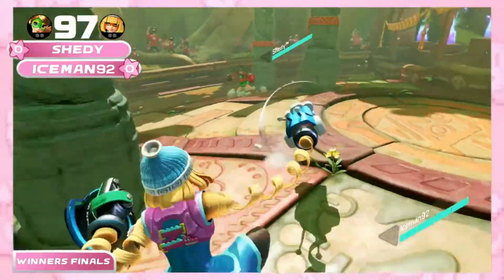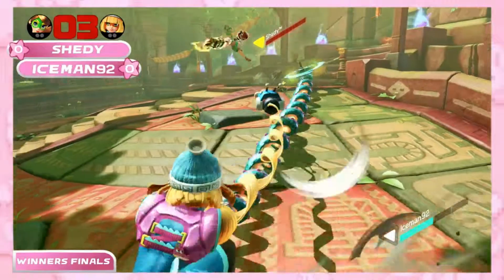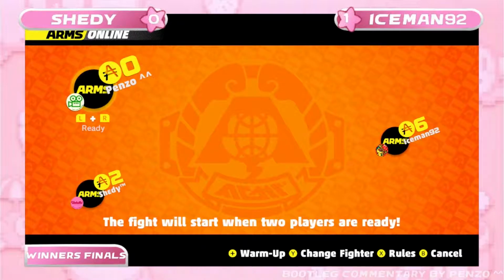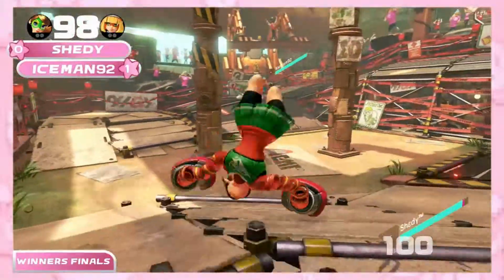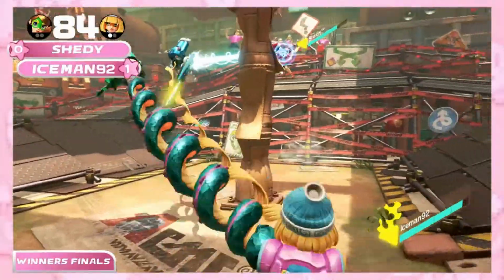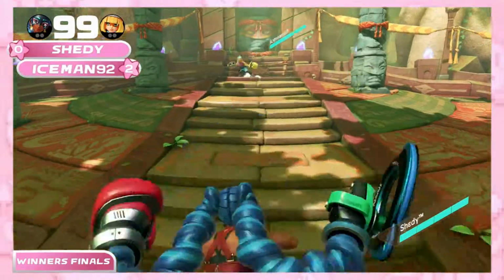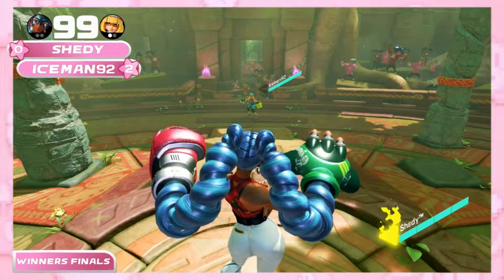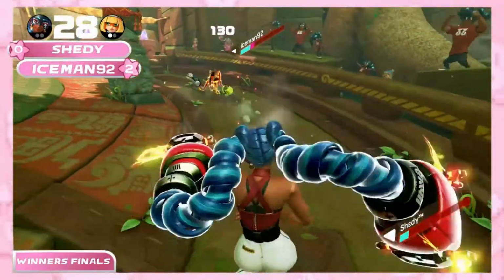Scrapstar Series ARMS EU #16 - Shedy (Ribbon Girl) vs Iceman92 (Min Min) - Winners Finals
Watch Shedy and Iceman92 face it off in Scrapstar Series ARMS EU #16!